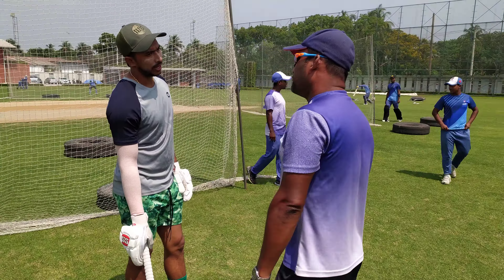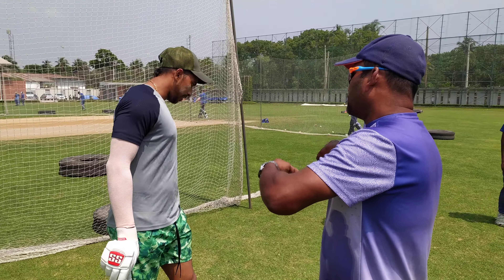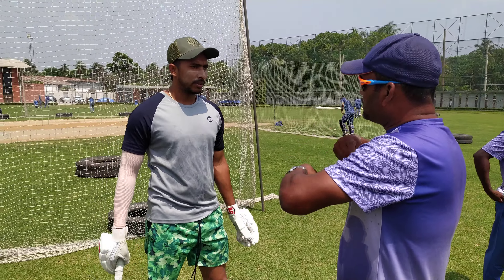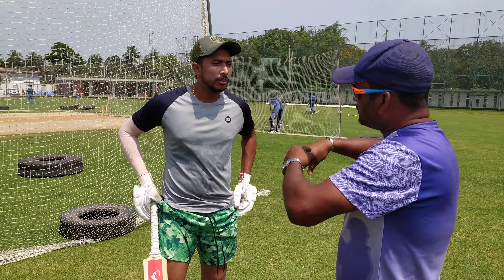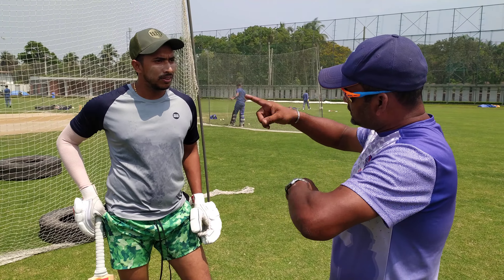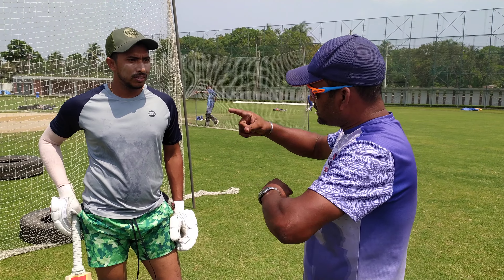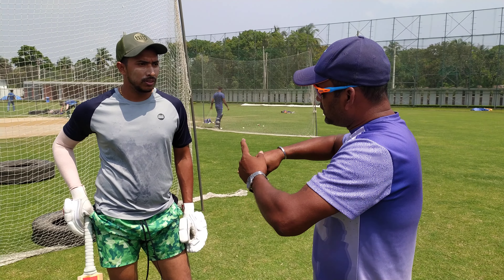ব্যাটিং টিপস কোচ মোহাম্মদ সালাউদ্দিন স্যার এর সৌম্য সরকার এর ব্যাটিং অনুশীলন